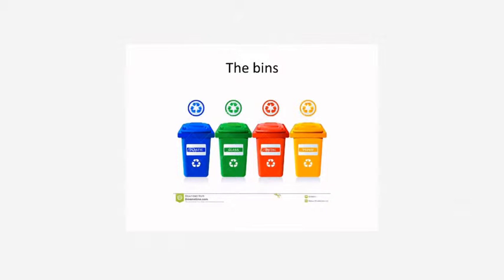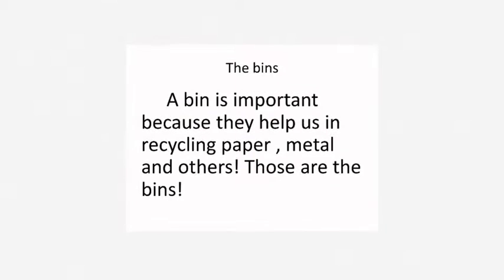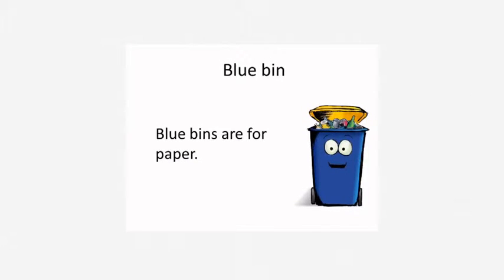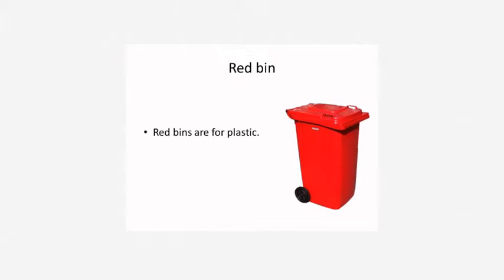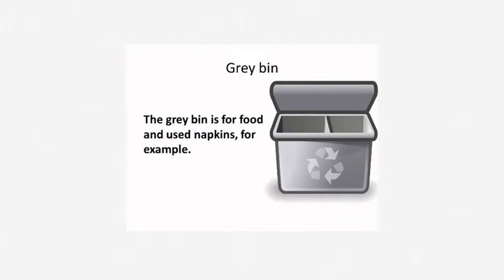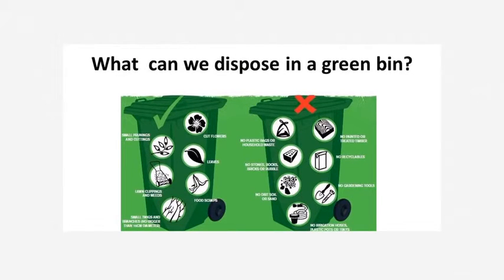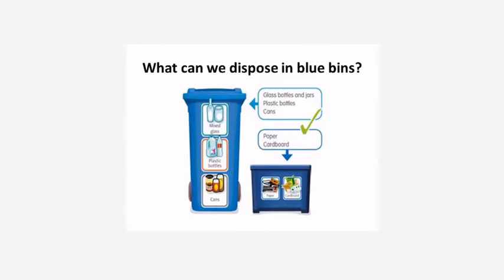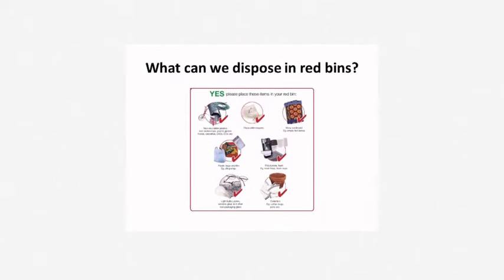4C RECYCLING BINS